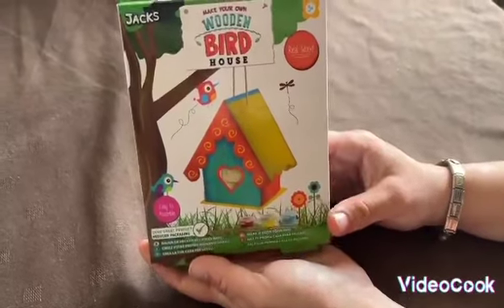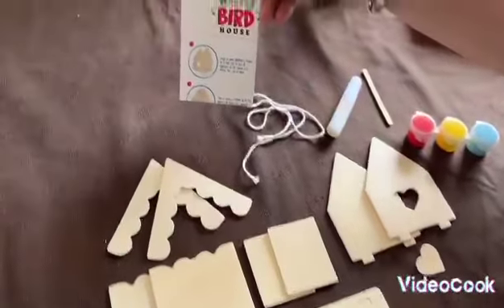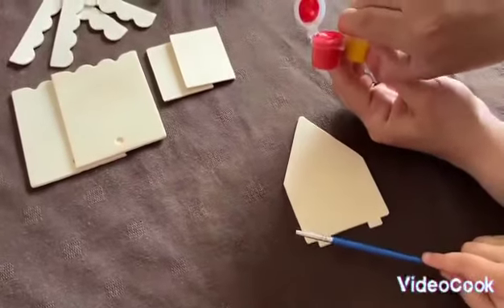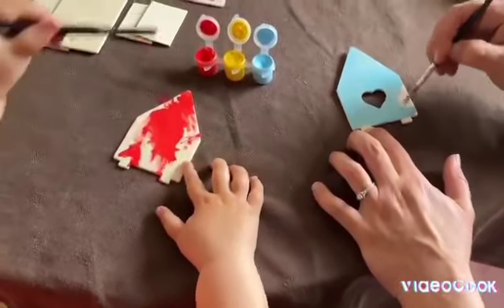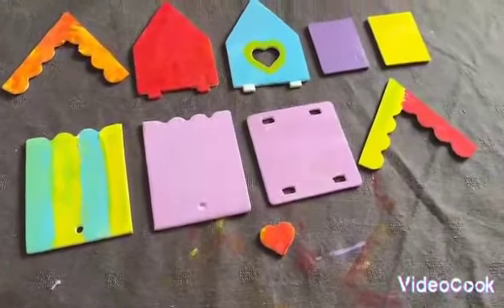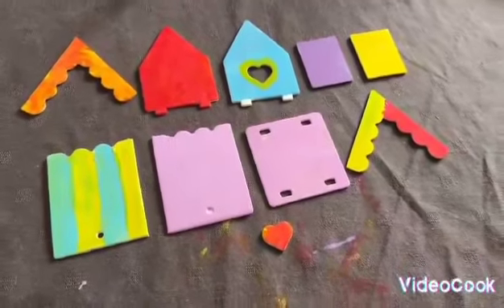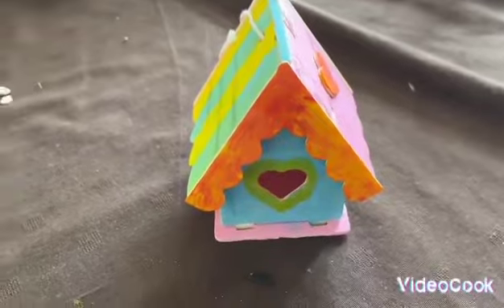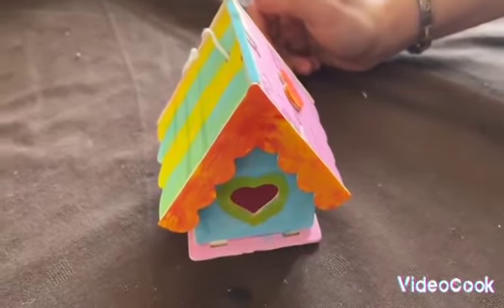Crafting with lilly (bird house edition)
In todays video we will be painting and making a lovely birdhouse this is a great rainy day activity although it was fairly difficult to put together my suggestion is to put it together first with superglue let it dry then paint it afterward hope you enjoy the video as much as we loved making it